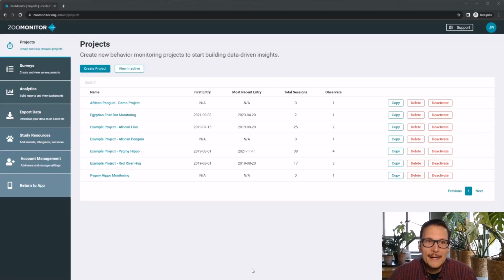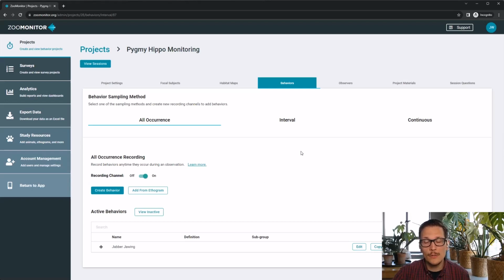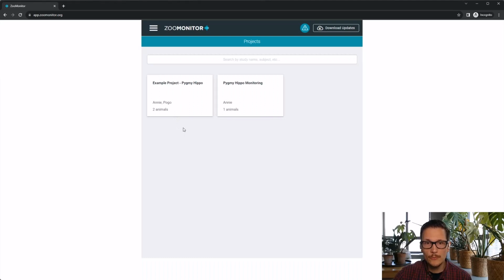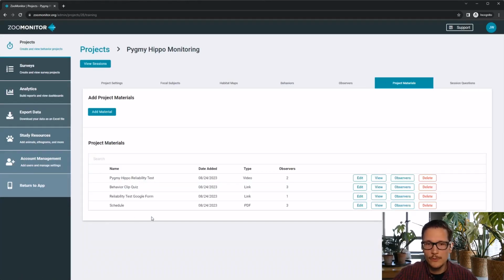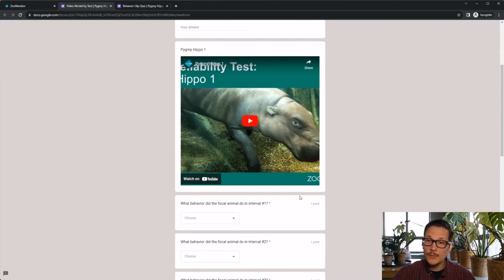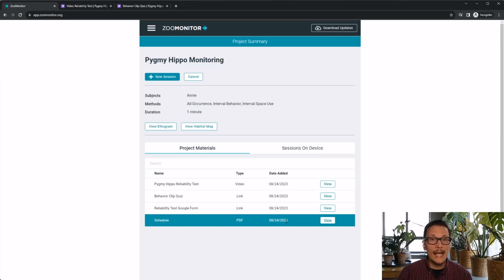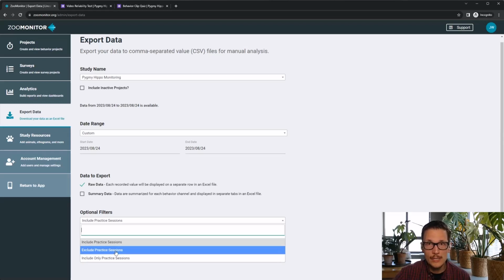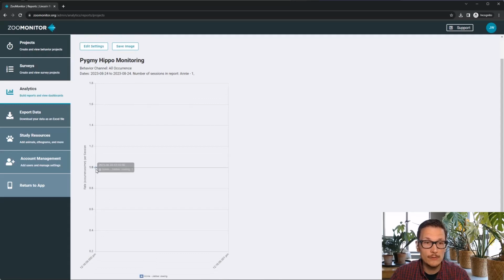Training and Testing Observers with ZooMonitor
In this live demo, I share several features of ZooMonitor for training and testing observers, including adding project materials (e.g., documents and videos), as well as how to mark your observation sessions as practice.